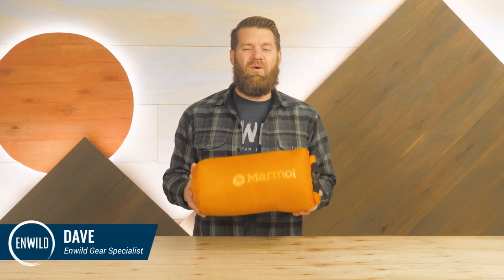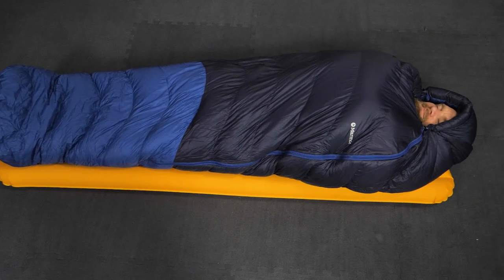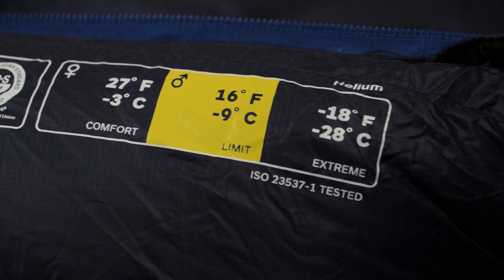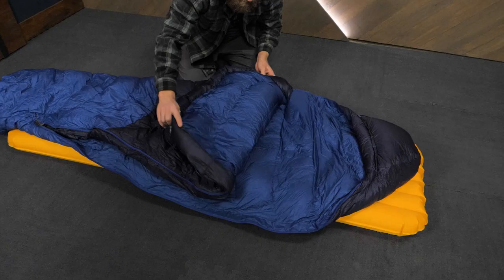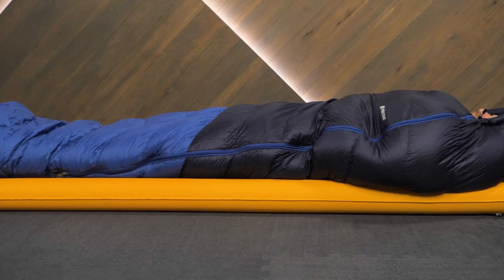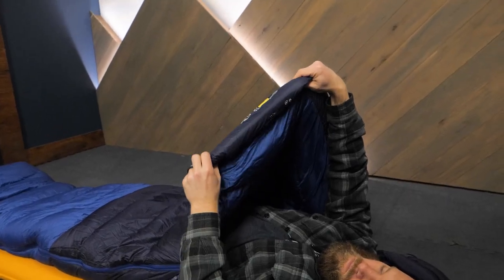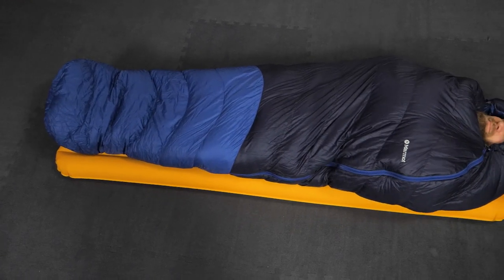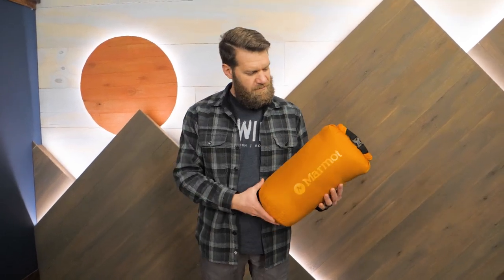Marmot Helium 15 Degree Sleeping Bag Review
This gear review was produced by Dave and the team at Enwild. You can learn more about the real people on our team and our values on our

Give us a call or drop us a line to get 1-on-1 support, we’re here for you!

Get how-to guides, gear reviews, trail tips and more on our TrailSense

Sign up for our emails and get a free t-shirt with a purchase of $75 or more